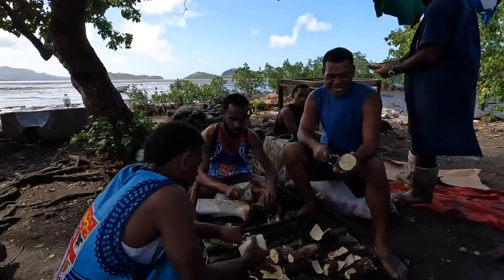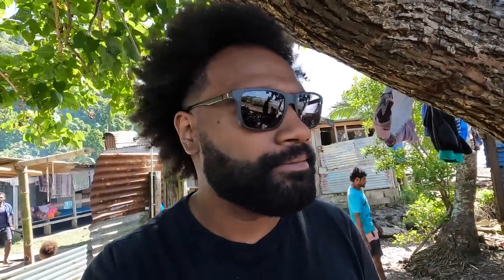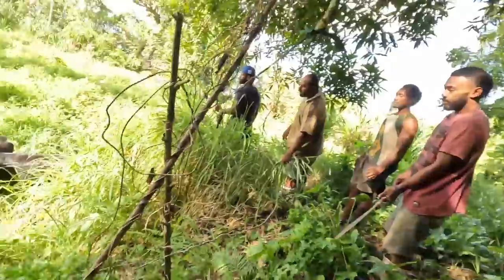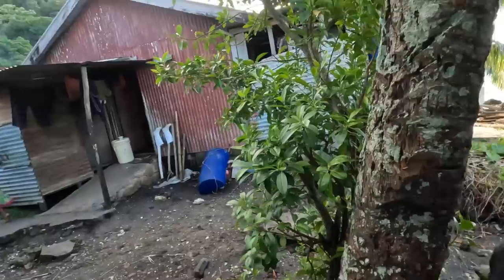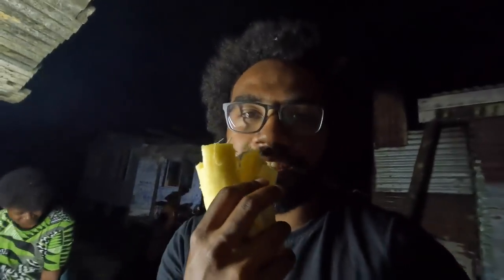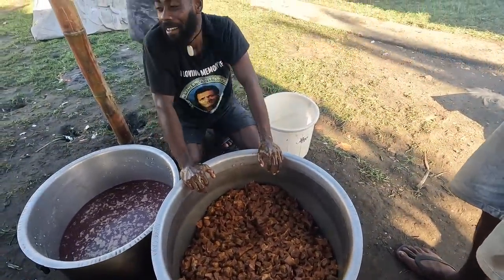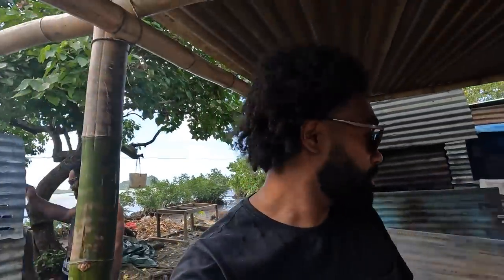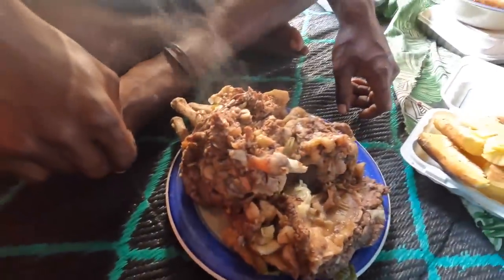The Village Butchers: The Funeral Feast🇫🇯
In the Fijian culture when there is a funeral as a host you have to prepare a lot of food for the guests and people attending the funeral. In this case there is a funeral in my village and therefore men and women in the village has to work together to make sure that the village can feed all the guests and people during the week of the funeral.

Therefore I am documenting the cooking team that are preparing all the food and all the process behind it.